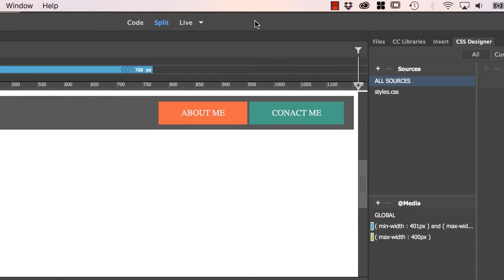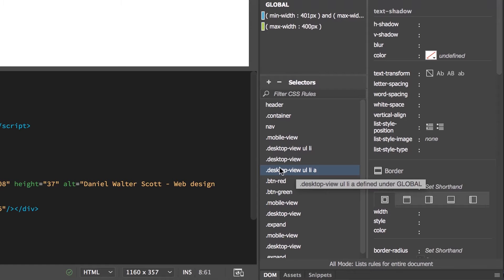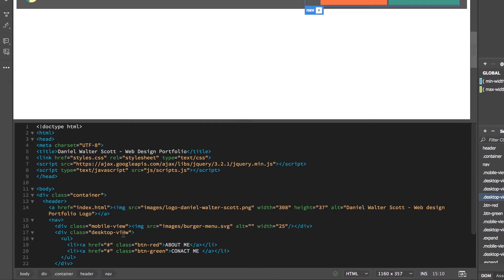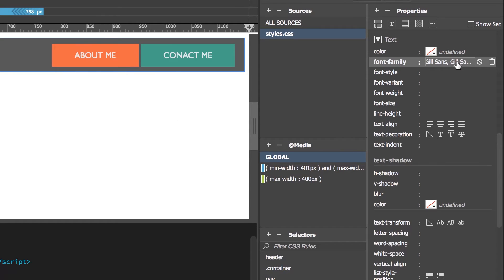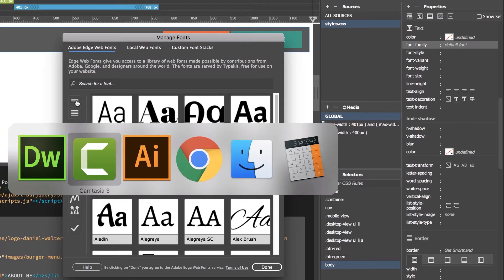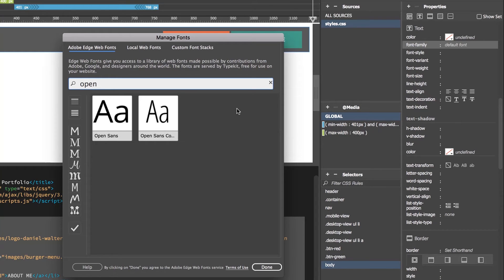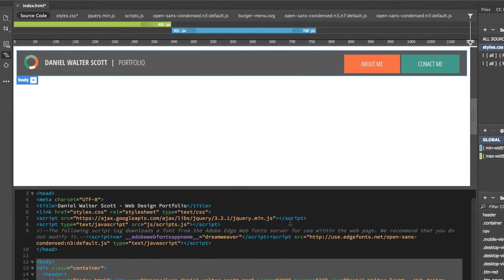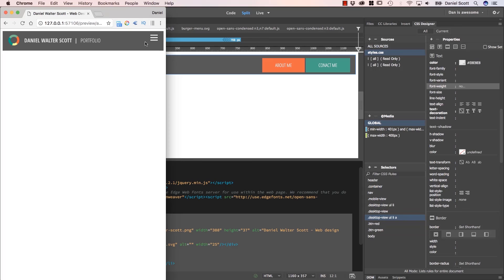How to add different fonts to a website in Dreamweaver - Dreamweaver Templates [16/38]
Hi there, in this video we're going to change this ugly Times New Roman font to this lovely Open Sans Condensed font. And we're also going to have to change the spelling of this. I've just noticed that. You've probably been in this whole course, going, "Wow, change it." I'll change it before the end of this course, I promise. So let's go and add fonts using Dreamweaver.

16/38 Introduction - Dreamweaver Templates by Bring Your Own Laptop, get your free downloadable exercise files and printable PDF